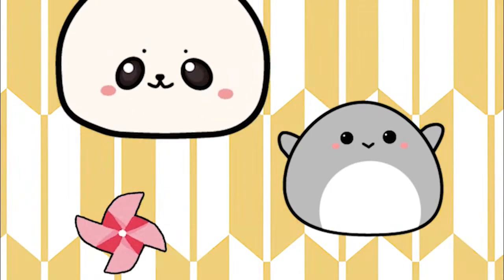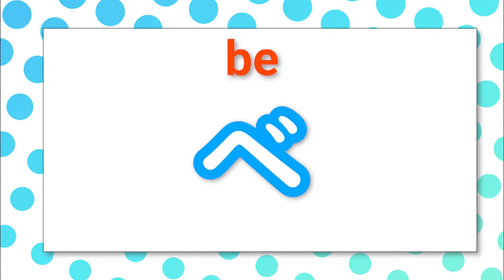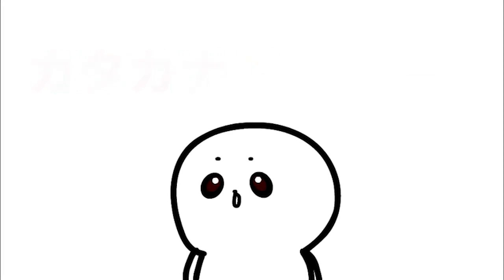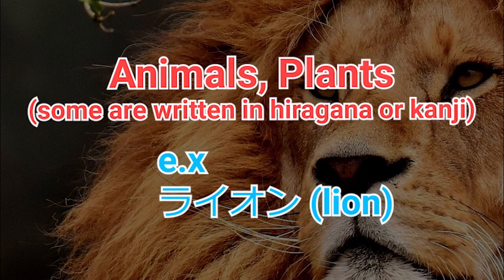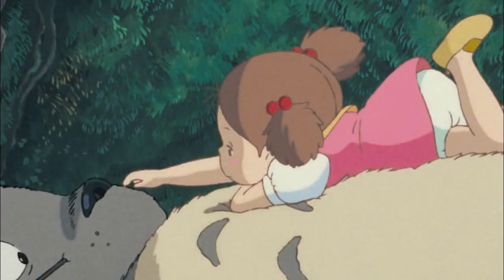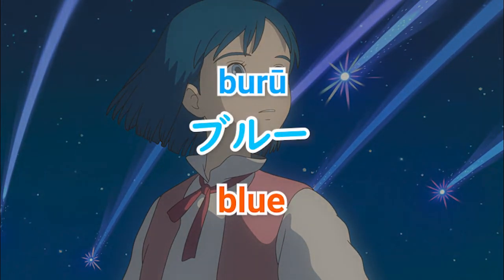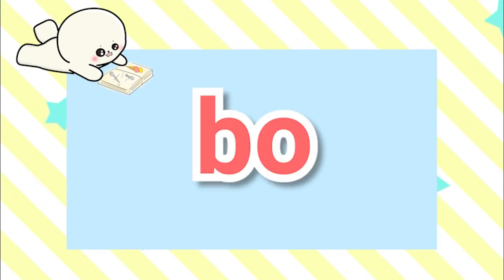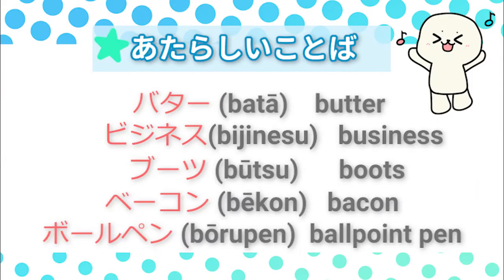How to write katakana バビブベボ ba bi bu be bo| Learn katakana with Ghibli pictures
ohakonbanchiwa! Welcome to Learn Japanese with Moon-chan.
In this lesson, we're going to learn how to write katakana バビブベボ

SNS
►Instagram  learn Japanese vocabs from JLPT n5

►musics
*フリーBGM　DOVA-SYNDROME